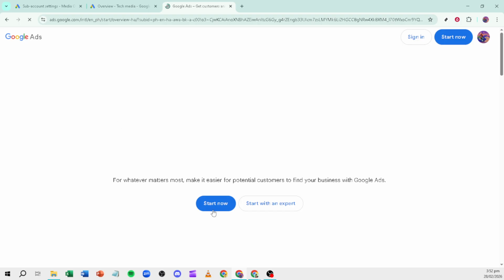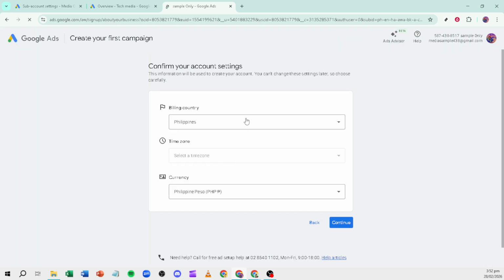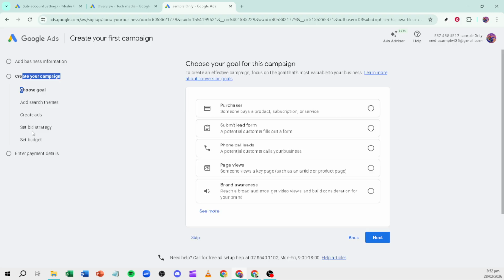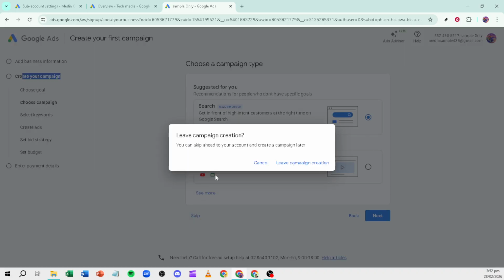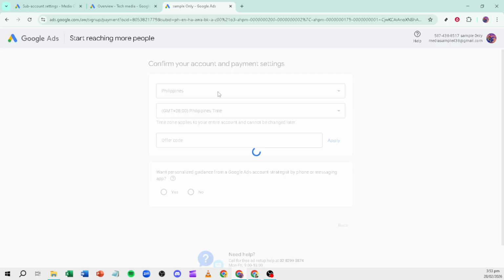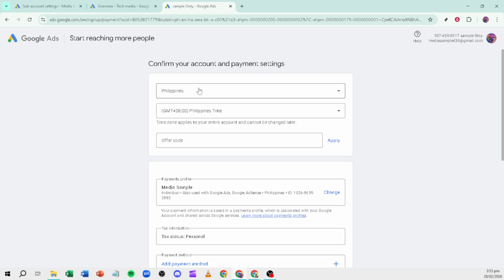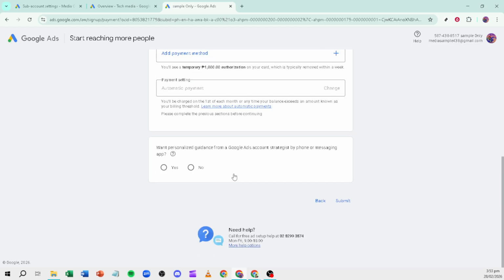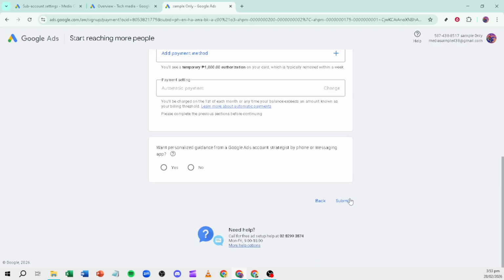How to Create a Google Ads Account [2026 Guide]